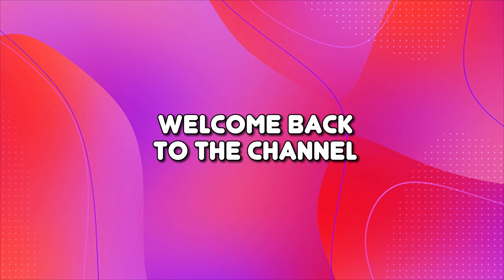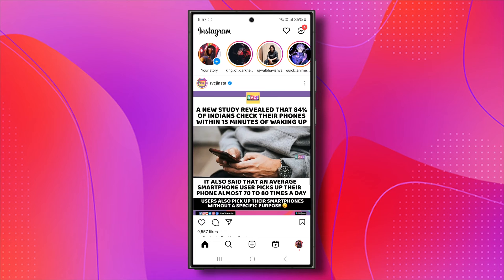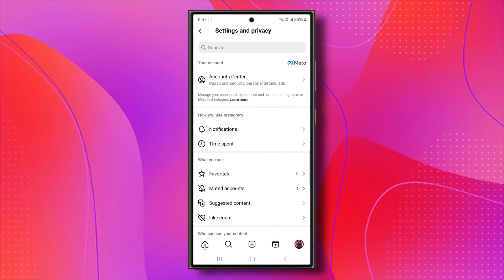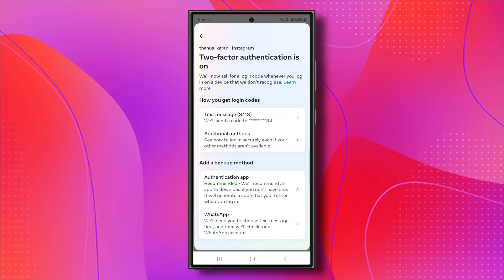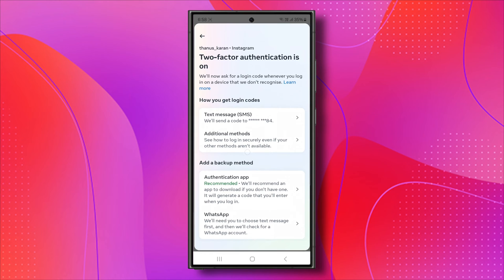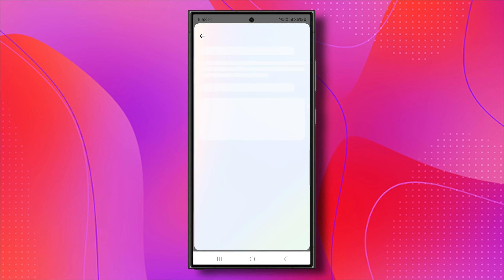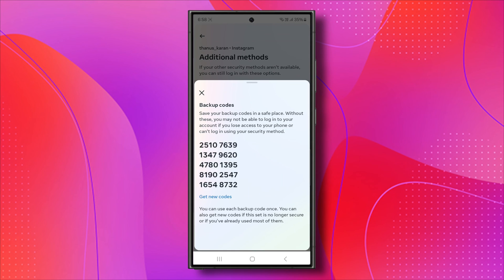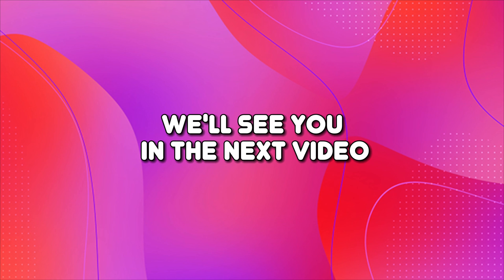How To Get Backup Codes On Instagram - 2024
How To Get Backup Codes On Instagram

In this video, we'll walk you through the steps to strengthen your Instagram security by using backup codes.

You'll discover how to effortlessly generate and access backup codes on Instagram, ensuring your account remains safeguarded against unauthorized access. Whether you've already enabled two-factor authentication (2FA) or you're simply seeking to enhance your account's security, we've got the solution for you.